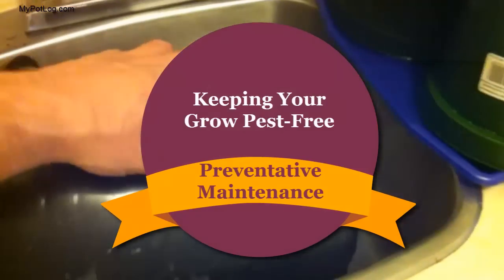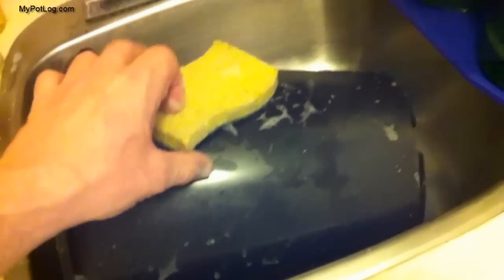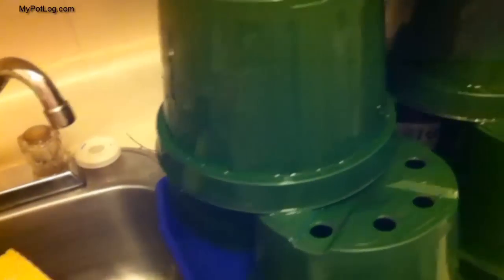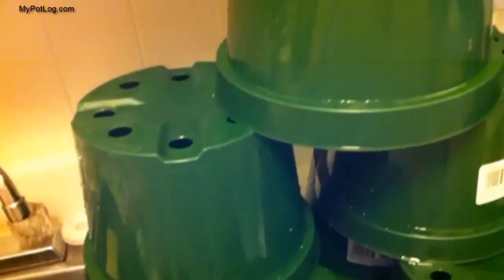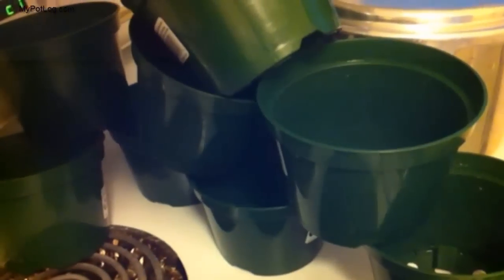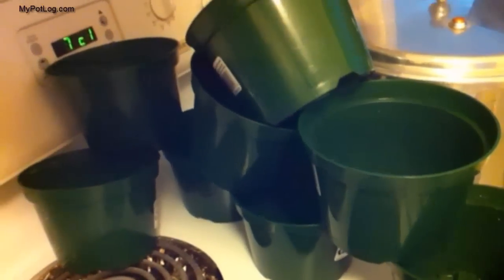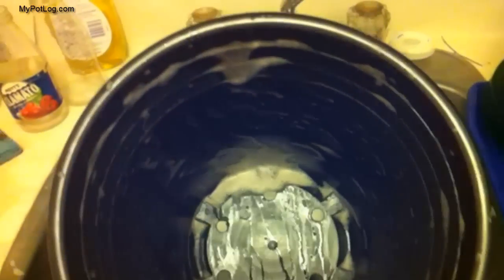Keeping Your Grow Pest Free - Preventative Maintenance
Break The Taboo. Cannabis Heals.

A boring look into the cleaning and maintenance that takes place between generations of plants in a home marijuana grow.

Keep your grow room clean of spider mites, mould, mildew and other grow room pests.  After you empty a soil pot, clean it with soap and water before refilling with fresh, sterilized soil for the next batch of plants.

Re-using soil increases your risk of getting pests.  Once you get them, it is a lot of work to get rid of them.

"An Ounce Of Prevention Is Worth A Pound Of Cure"

On a regular basis move your plants and clean all surfaces, then move your plants back.  Give your flowering room a complete cleaning of all surfaces between crops.

Keep your grow as clean as a medical clinic.  Because it is a medical clinic!